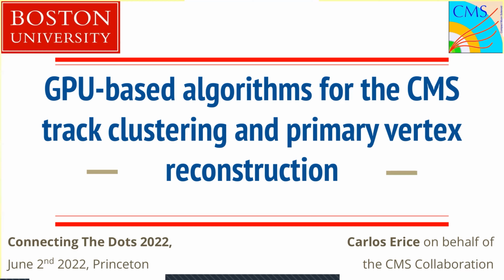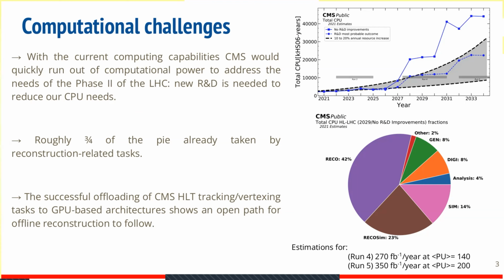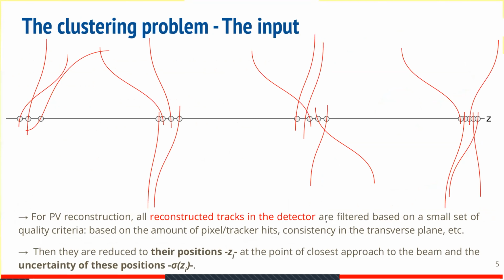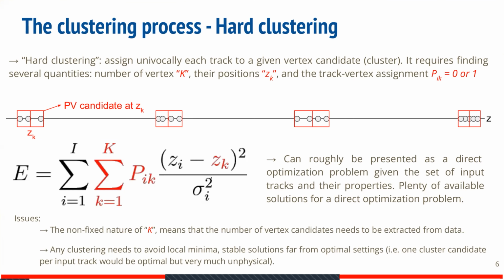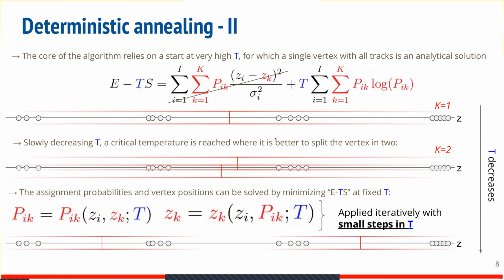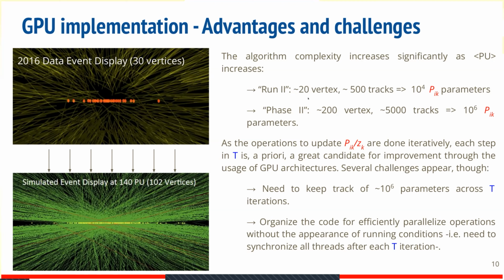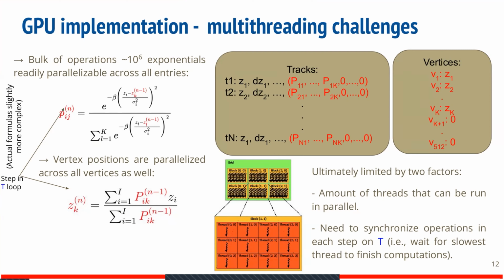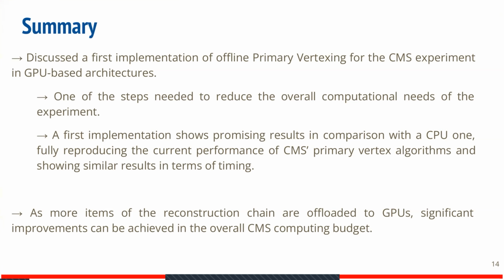CTD2022: GPU-based algorithms for CMS track clustering and primary vertex reco for Run 3 and HL-LHC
Presented at the 2022 Connecting The Dots workshop (May 31 to June 2, 2022) by Carlos Francisco Erice Cid.